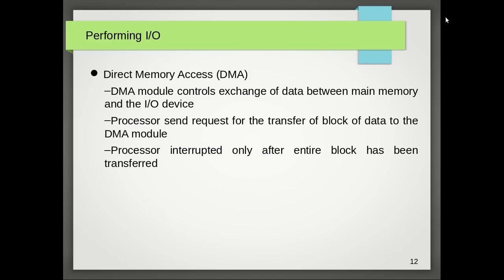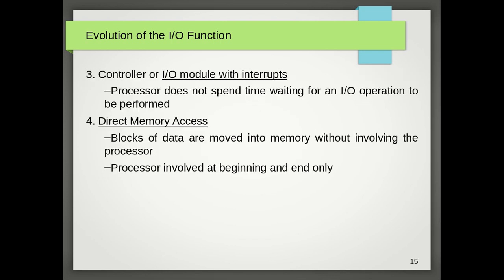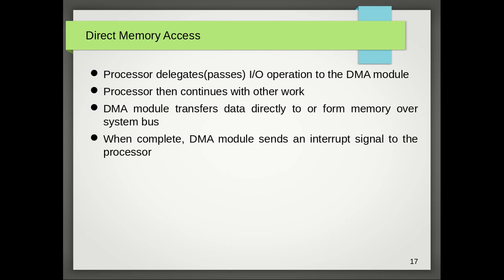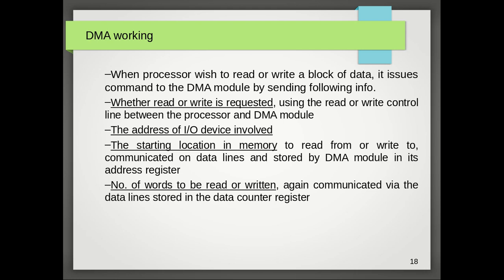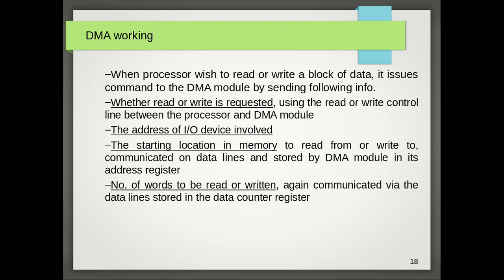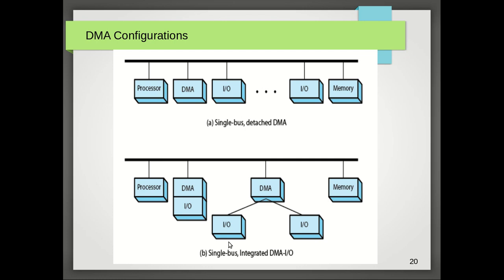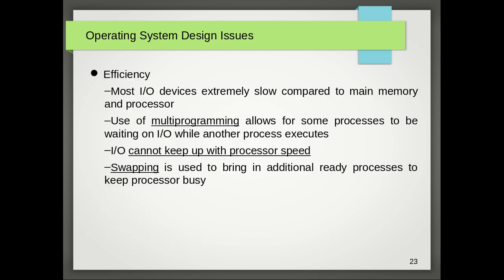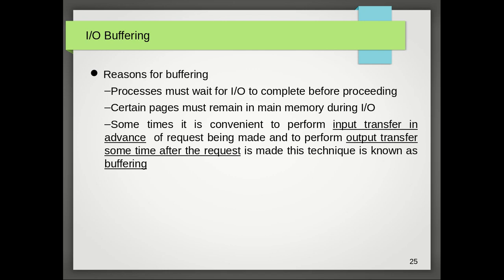Unit 6 I O management Part2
I/O and File Management in multi-cores OS